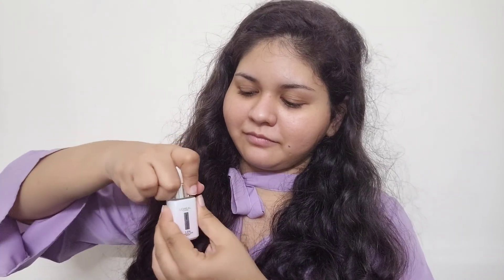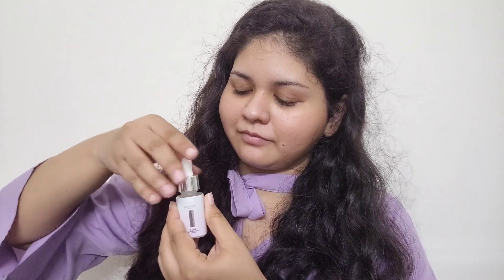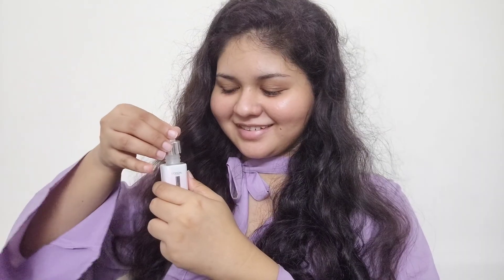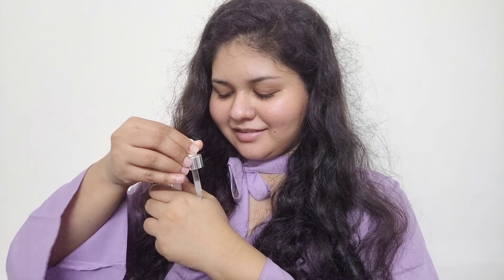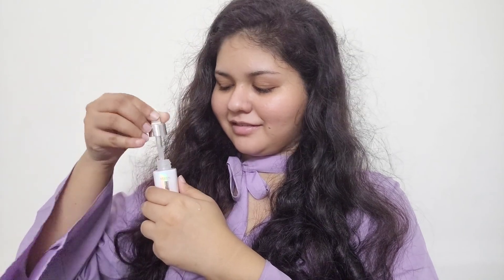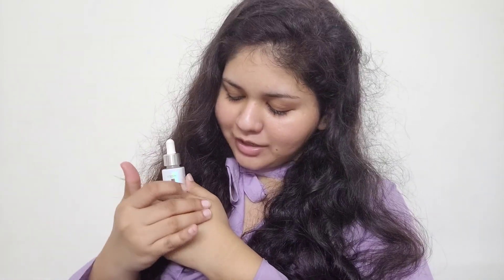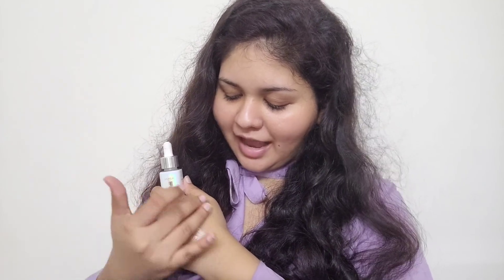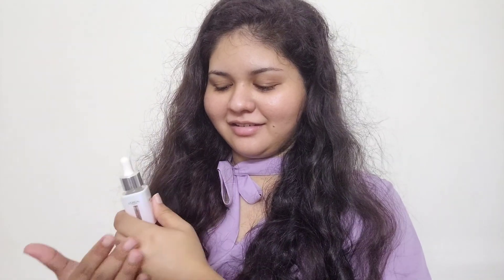Benefits Of Glycolic Acid | Dark Spots & Hyperpigmentation Treatment | L'Oréal Paris Glycolic Bright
Today, I am going to talk about a new ingredient and certain products that can do magic on your skin. For quite a long time, most of you guys have been asking me how to get rid of dark spots, reduce blemishes, and brighten dull skin. Well, frankly speaking, I was also searching for a comprehensive solution to these issues. Finally, I found one ingredient and product that delivers revolutionary treatment to dark spots and dullness. Yes, it is the glycolic acid and the range introduced by L’Oréal Paris that I am talking about.
Glycolic Acid is a water-soluble Alpha Hydroxy Acid that is made from sugar cane. It is the smallest AHA that deeply penetrates into the skin and can even reach the point where Melanin starts to develop. After reaching there, this glycolic acid triggers cell renewal and immediately starts to scrape melanin build-up cell by cell.
Thank God! L’Oréal Paris has launched the advanced Glycolic Bright range in India and I was able to create a skincare routine using it. For face, benefits of glycolic acid are countless, and today, I am going to discuss all the products available under this umbrella and their benefits as well.
So, let’s start with my new Glycolic Bright skincare routine and the products and their benefits.
1.I start my routine with L’Oréal Paris Glycolic Bright Daily Cleanser, which creates a milky foam while applying. This cleanser gently exfoliates the upper layer smoothening out the skin tone.
2.Next, I apply the Glycolic Bright Serum. This serum delivers an instant glow and removes dull skin, treats dark spots, and tackles hyperpigmentation. If you are looking for answers to how to get rid of dark spots fast, this Glycolic Bright Serum is your answer. This serum contains 1% Glycolic acid and claims to remove up to five years of dark skin in just two weeks. I have been using these since two weeks and you can see the results.
3.I have added Glycolic Bright Daytime Cream as the third step to my skincare ritual. The SPF 17 formula protects my skin against sunburn.
4.The Glycolic Bright Overnight Cream completes my daily skincare routine and helps me get a glowing skin.
5.The Glycolic Bright Serum Mask is my second-best favourite product (the first being the Glycolic Bright Serum) that thoroughly corrects and unifies skin tone.
So, I have shared my new GlycolicBright routine with you guys along with the benefits.
L’Oréal Paris Glycolic Bright range is dermatologically tested and suits all skin types. So, you can expect gentle chemical exfoliation on sensitive skin, oily skin, normal and combined skin, and get your dark spot removed without any worry.
That’s why I have picked up the L’Oréal Paris Glycolic Bright range as a solution of MyDermatForDarkSpot.
You guys can also create such a skincare routine and share with me the benefits in the comment box.
Waiting for your response and see you guys in my next video! Till then, bye!